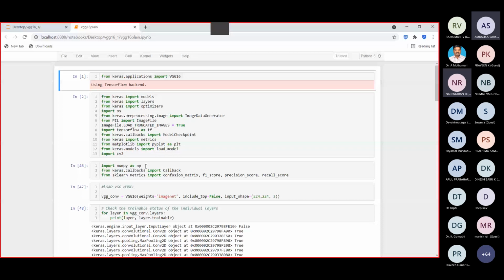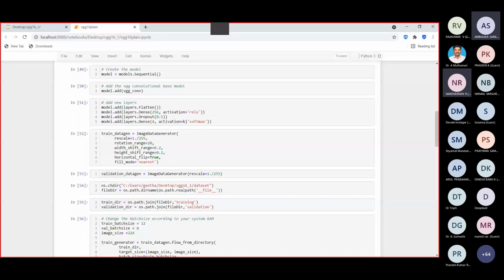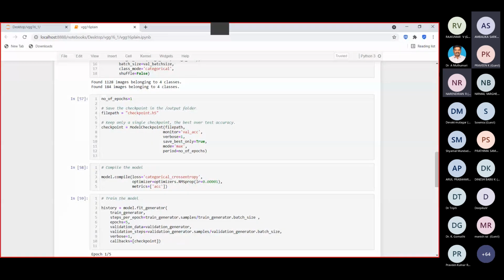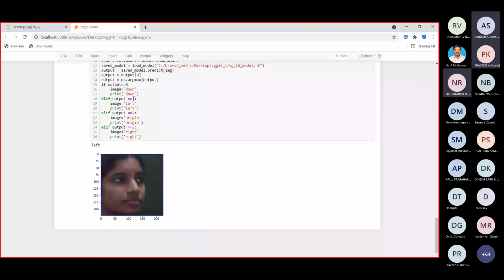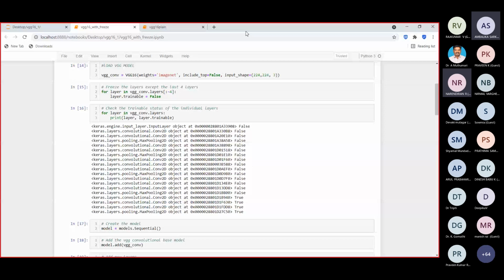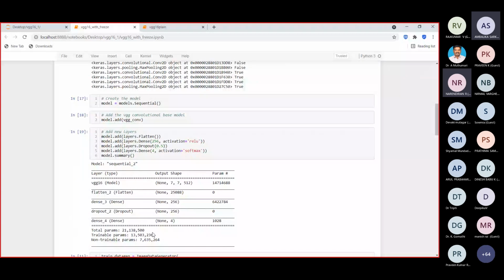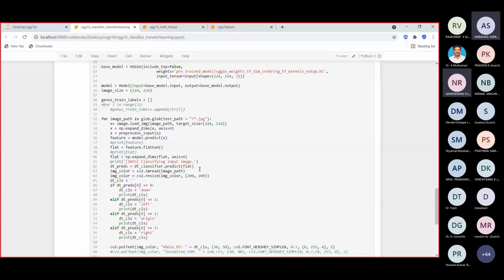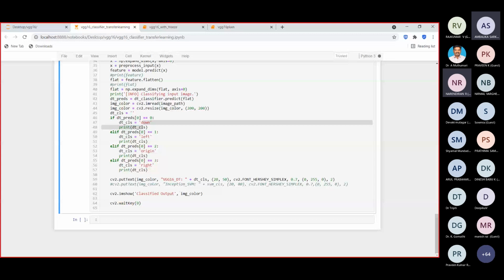AICTE ATAL FDP SAIPDLT 2021 10 21 Session 2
Implementation of Standard CNN architectures and Transfer Learning of pretrained CNN architectures